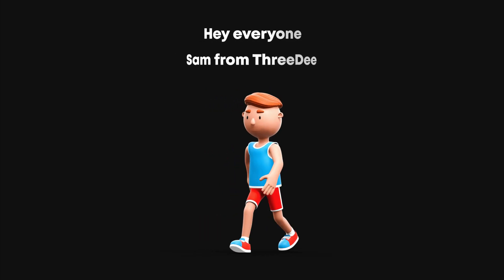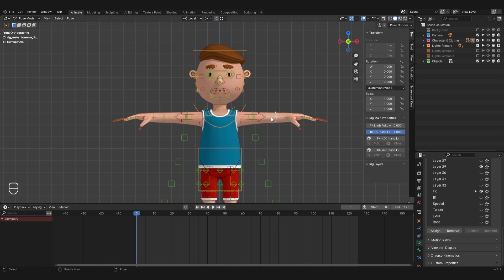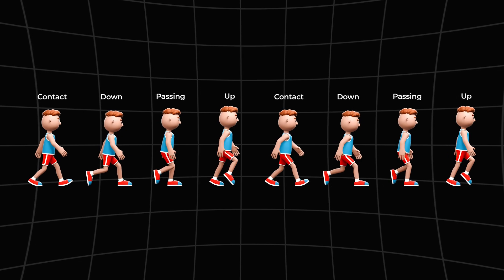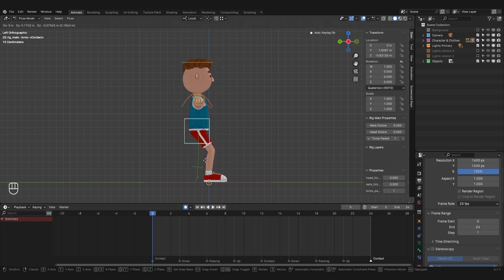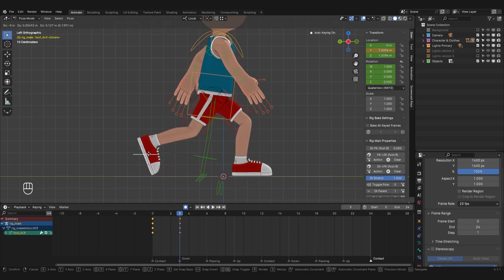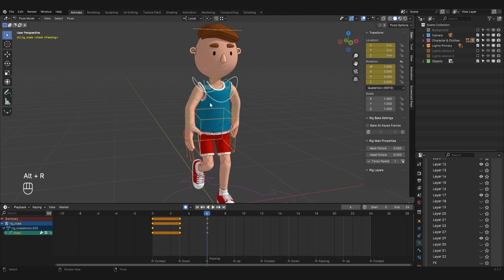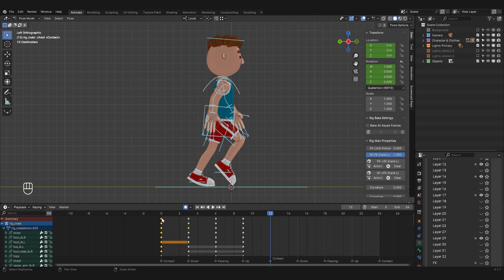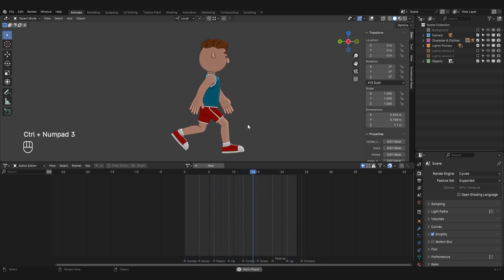Your First 3D Animation in Blender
Make your first walk cycle in Blender with this beginner-friendly tutorial, which will teach you the basics.

pack

Do you need custom Blender scripting?